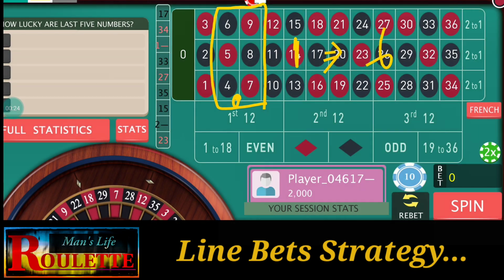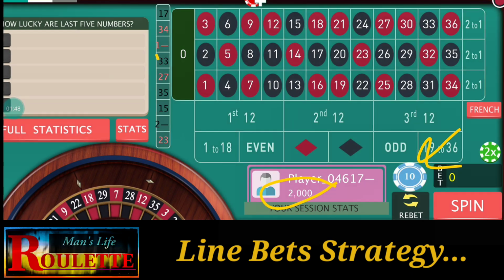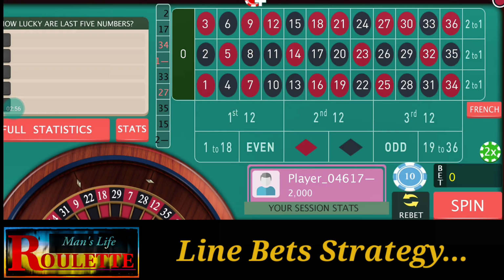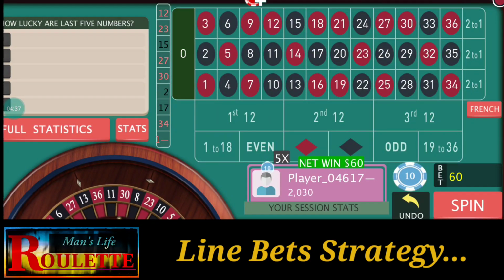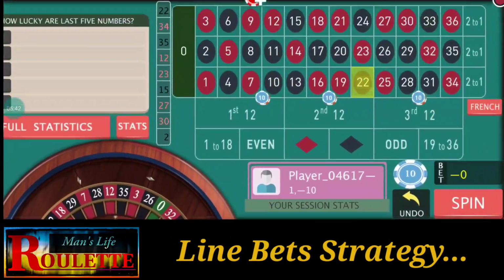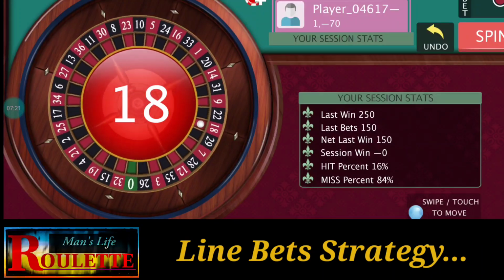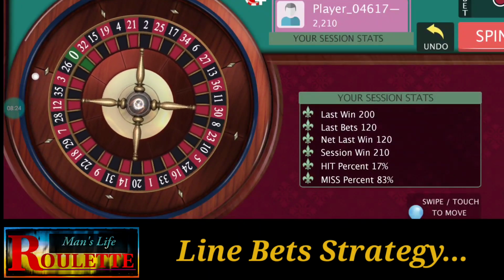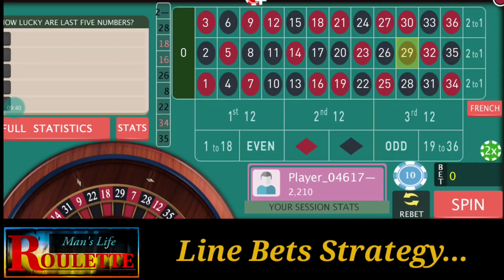Line Bets Winning Strategy for European and American Roulette bank roll management in ROULETTE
Roulette Winning Strategy
Online Roulette
bets management in ROULETTE
bank roll management in ROULETTE
American Roulette
European Roulette
profit margin in ROULETTE
rules of roulette
Roulette table
Roulette wheel
how to play and win Roulette